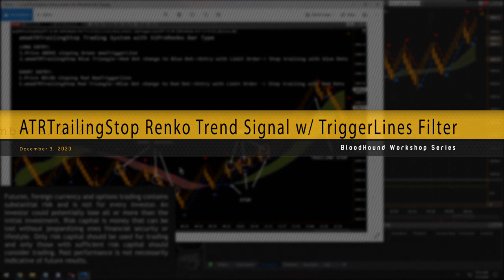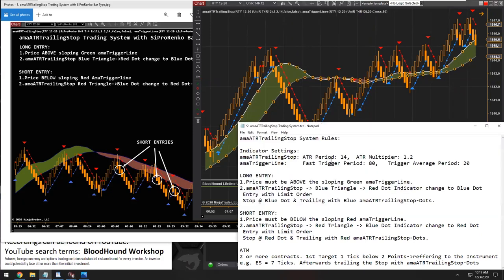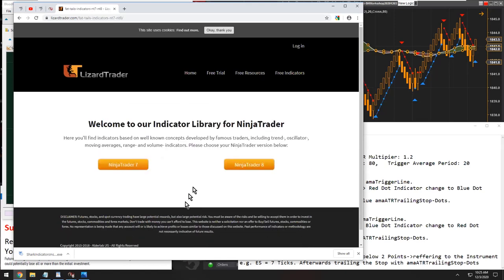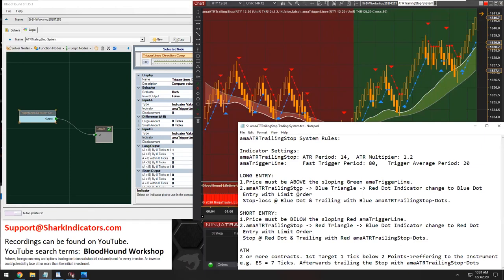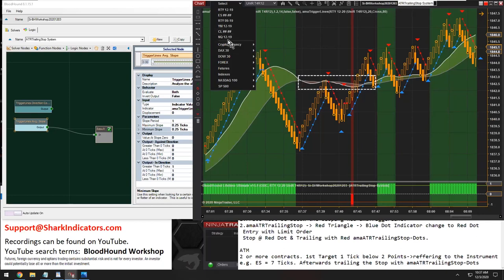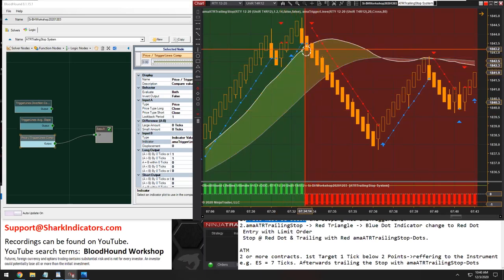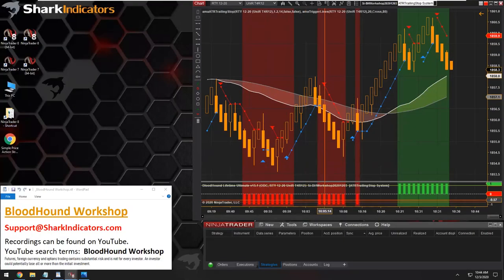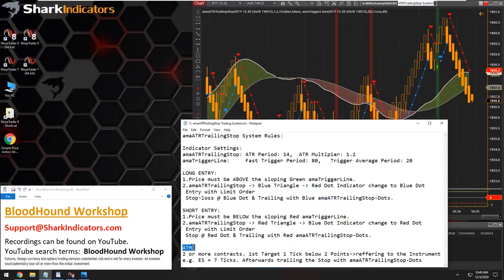BloodHound - ATRTrailingStop Renko Trend Signal w/ TriggerLines Filter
BloodHound Template